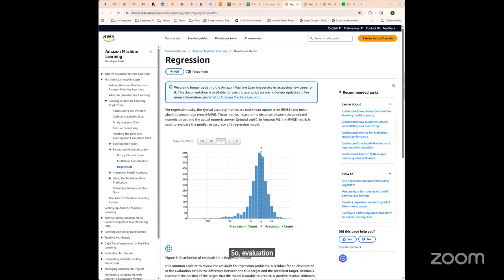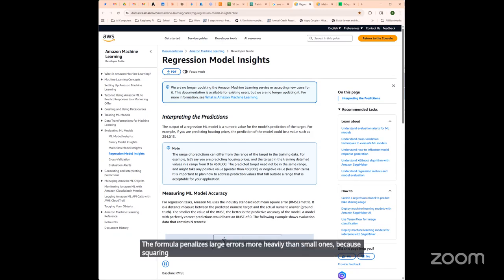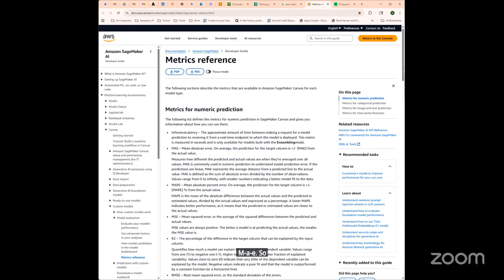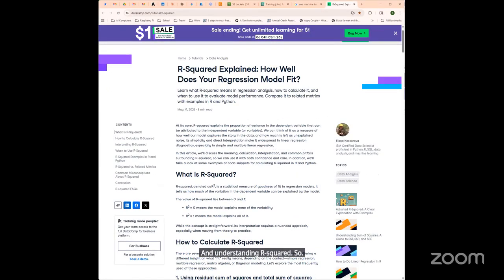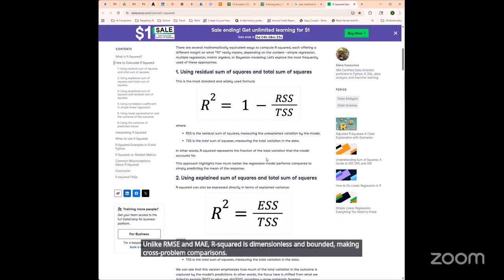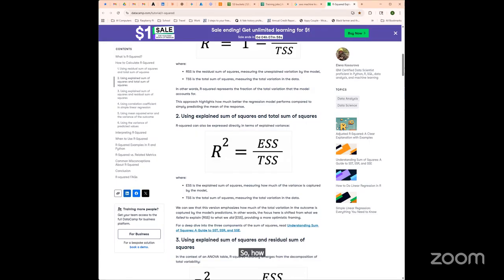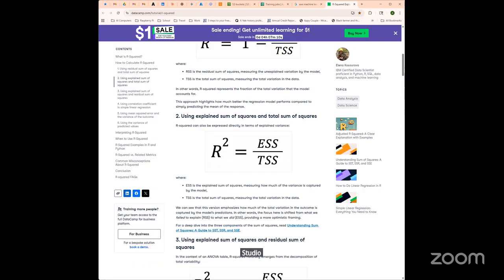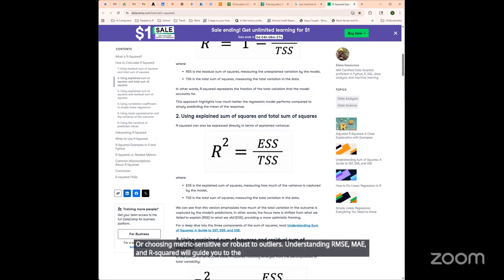AWS Machine Learning Associate Exam Walkthrough 59 Regression Metrics RMSE, MAE, R2(squared)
AWS Machine Learning Associate Exam Walkthrough 59 Regression Metrics: RMSE, MAE, R2 - October 03
Meeting Purpose

To provide a detailed explanation of regression metrics for the AWS Machine Learning Associate exam.

Key Takeaways

  - Regression tasks use RMSE, MAE, and R-squared metrics, each with distinct characteristics and use cases
  - AWS SageMaker and related services automatically calculate and utilize these metrics for model evaluation and monitoring
  - Understanding these metrics is crucial for exam questions on numerical predictions and regression model performance comparison

Topics

Regression Metrics Overview

  - Classification tasks use accuracy, precision, recall, F1 score, and AUC
  - Regression tasks (predicting continuous numerical values) use:
      - RMSE (Root Mean Squared Error)
      - MAE (Mean Absolute Error)
      - R-squared (Coefficient of Determination)

Understanding RMSE

  - Measures square root of average squared difference between predicted and actual values
  - Penalizes large errors more heavily
  - Ideal RMSE is zero (rarely achievable in practice)
  - Lower RMSE indicates better model performance

Understanding MAE

  - Measures average absolute difference between predictions and true values
  - Treats all errors equally, not emphasizing outliers
  - Robust to outliers, valuable when data contains anomalies
  - Shares units with target values, aims for zero as ideal
  - Use when all deviations are equally important, regardless of magnitude

Understanding R-squared

  - Describes how well regression line approximates real data points
  - Compares sum of squared residuals to total sum of squares
  - Values near 1.0 indicate perfect fit (model explains all variance)
  - Values near zero mean model explains no variance
  - Can be negative if model performs worse than using mean for all predictions
  - Dimensionless and bounded, making cross-problem comparisons intuitive

Choosing the Right Metric

  - RMSE: Sensitive to outliers, hard to interpret at a glance
  - MAE: Robust to outliers, easy to interpret, may hide larger systemic errors
  - R-squared: Easy to interpret, bounded, doesn't indicate error magnitude in original units
  - Choice based on problem characteristics:
      - Use RMSE if outliers are legitimate and concerning
      - Use MAE if outliers are noise
      - Use R-squared for model comparison and variance explanation

AWS Implementation

  - SageMaker built-in algorithms automatically calculate these metrics for regression tasks
  - Autopilot uses RMSE or R-squared to select best model during automated ML
  - SageMaker Studio displays metrics in experiments and model monitor interfaces
  - Model monitor tracks regression metrics over time to detect model drift
  - Amazon Forecast uses RMSE and MAPE (Mean Absolute Percentage Error) by default for time series predictions

Cost Considerations

  - Calculating regression metrics themselves costs nothing (just arithmetic on predictions)
  - Infrastructure supporting model training and evaluation incurs charges:
      - SageMaker training jobs bill per second based on instance type
      - Studio charges pay-per-use for running compute kernels
      - Autopilot bills based on total training time across all candidate models
      - Experiments and logging add minimal cost as part of standard SageMaker services
  - Free tier: 250 hours/month of ML.2.t medium or ML.t3 medium instances (first year)
      - Sufficient for learning and experimentation
      - Production use will incur costs

Next Steps

  - Review and understand the differences between RMSE, MAE, and R-squared for exam preparation
  - Practice applying these metrics to different regression scenarios
  - Explore AWS SageMaker and related services to see how these metrics are implemented in practice
  - Consider cost implications when moving from experimentation to production environments